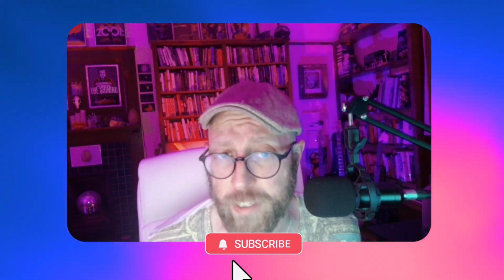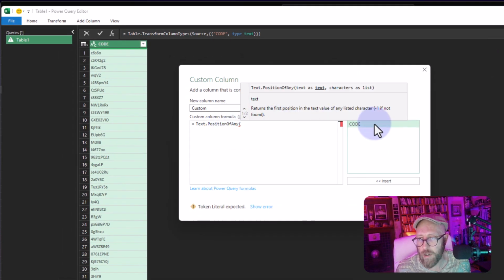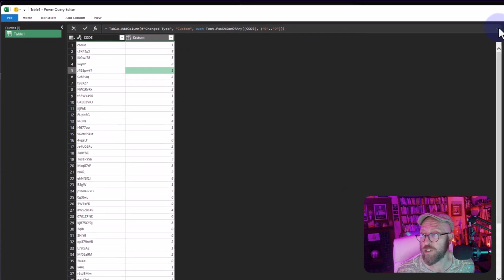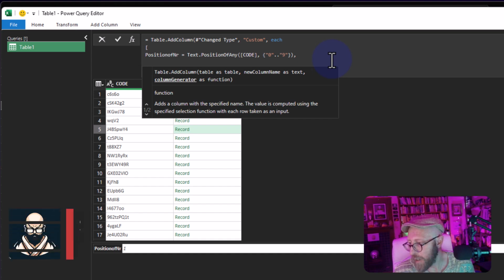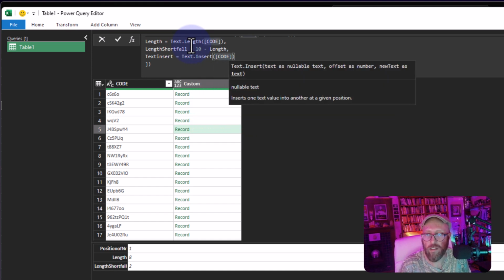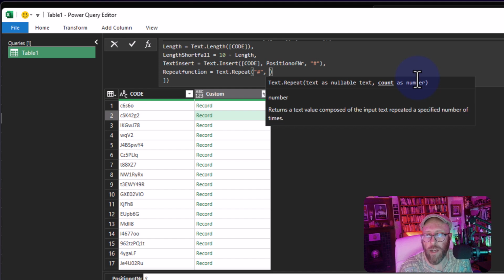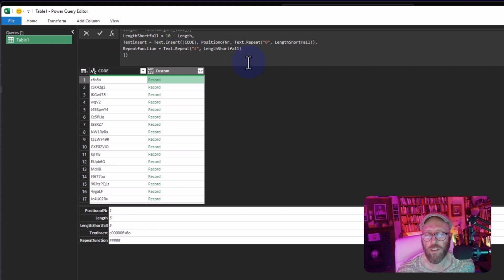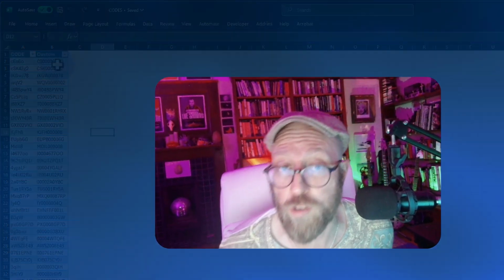Power Query - Pad Text Dynamically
in this Tutorial i show you how to break down a problem into it's components using a record and then figuring out  how to pad a field based on where the numbers in the field start.

Functions used
Text.PositionOfAny to find the position of the numbers
Text.Length to get the length of the field
[] to create records
text.insert to insert text at position
text.repeat to repeat a set number of characters

Noteworthy Mention
Used Records to decompose problem.